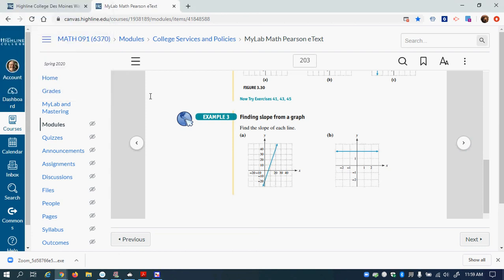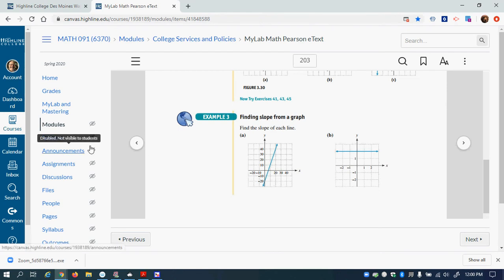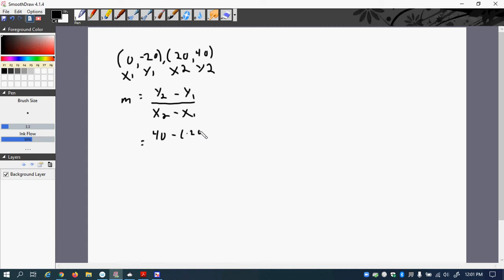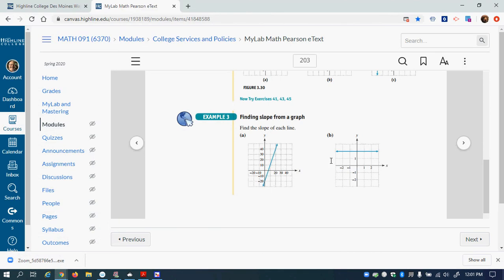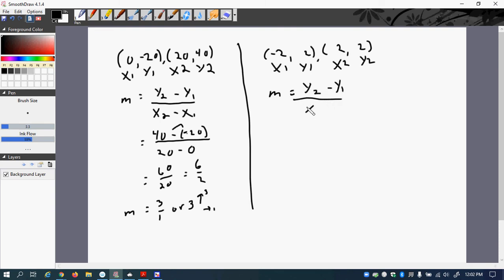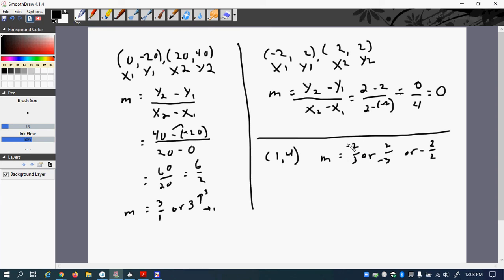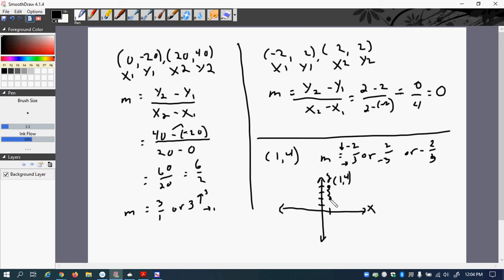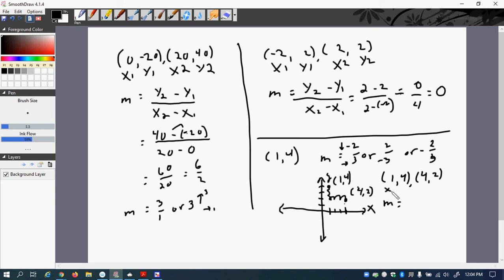3 4 Calculating a line given a point and slope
Calculate a slope given a graph. Calculating a line given a point and the slope.